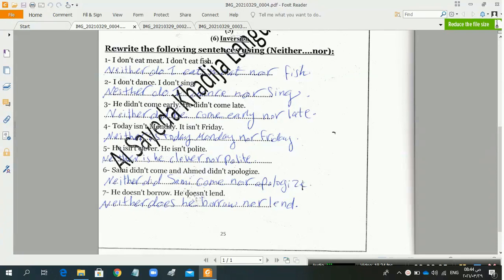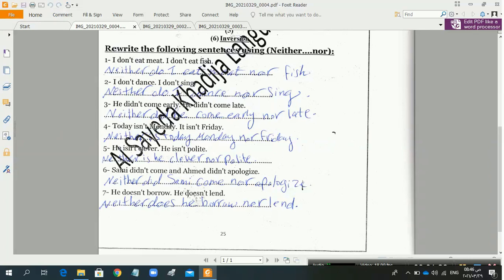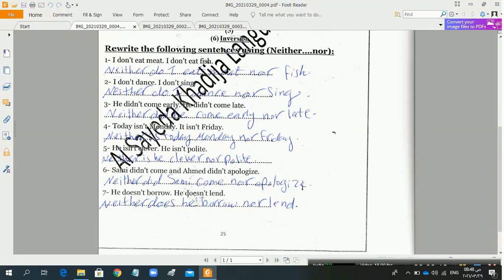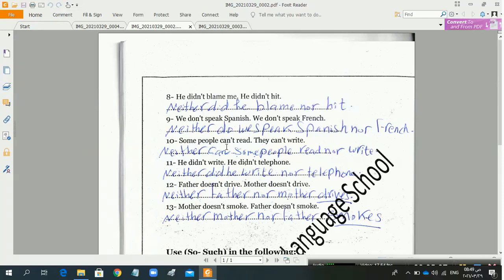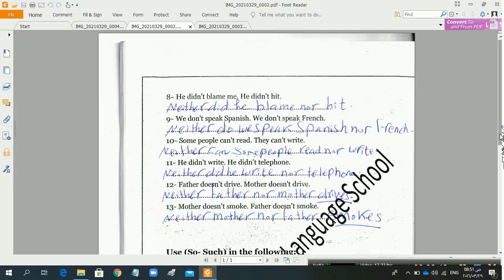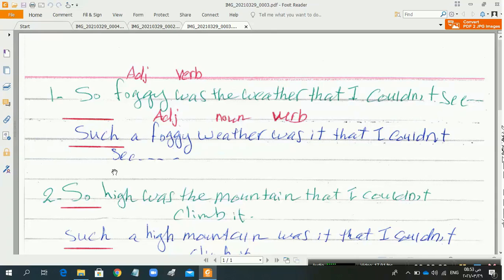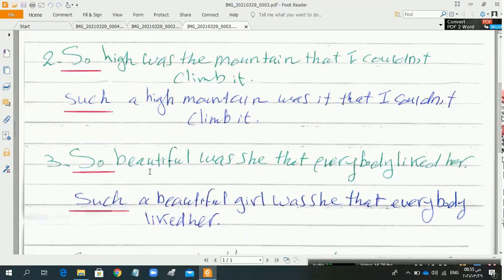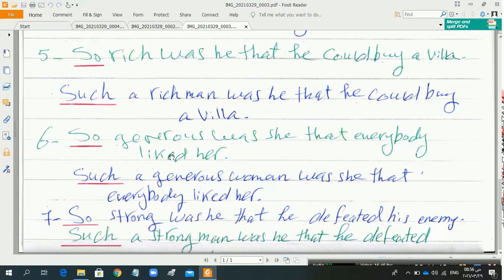Miss Ghada Grammar 2nd prep